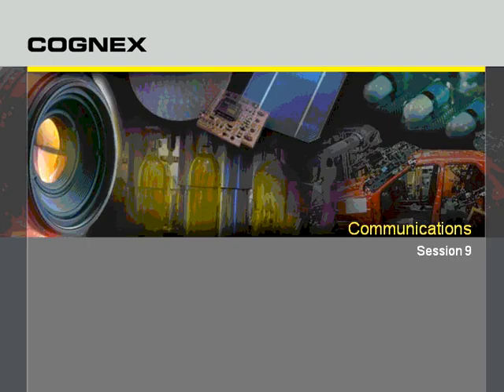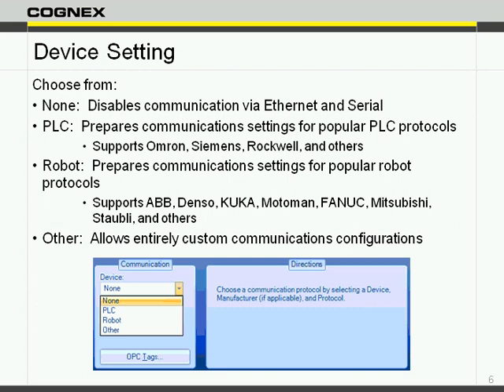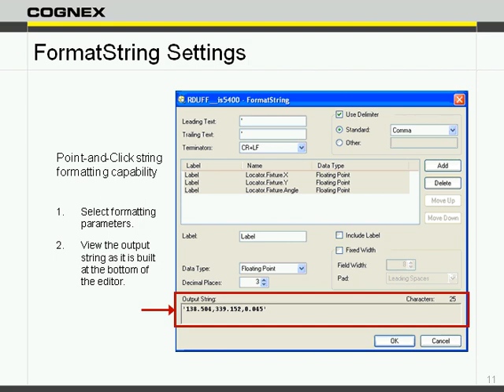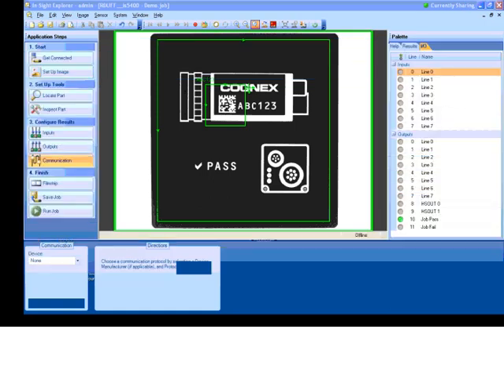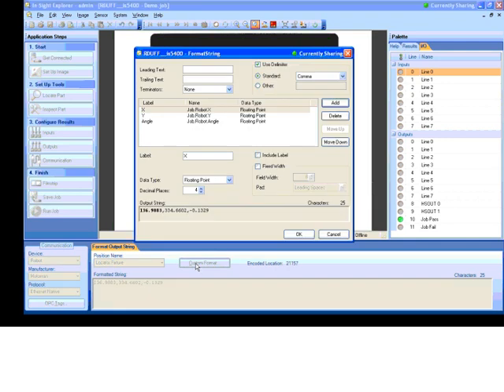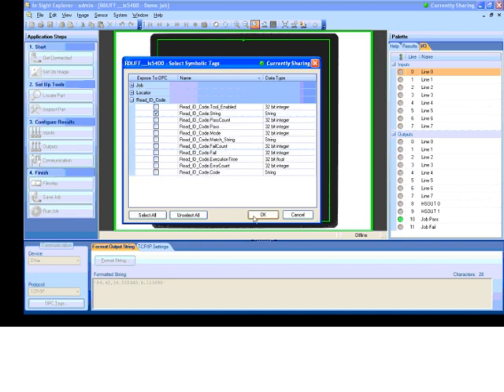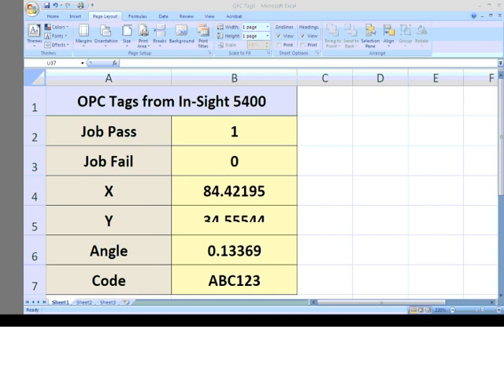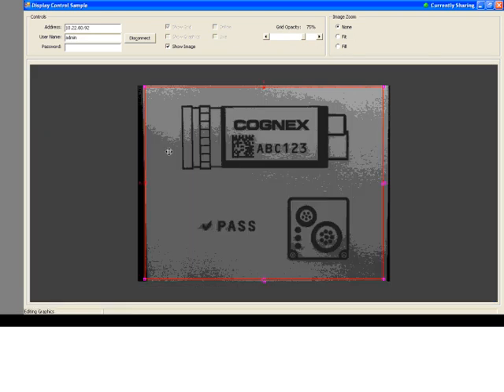Phần 09 - In-Sight - EasyBuilder - Truyền thông mạng